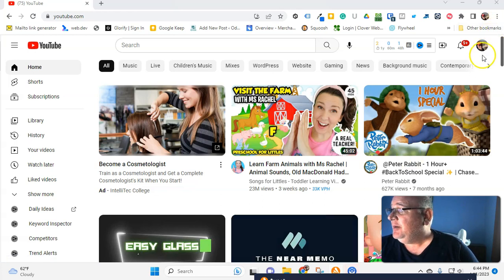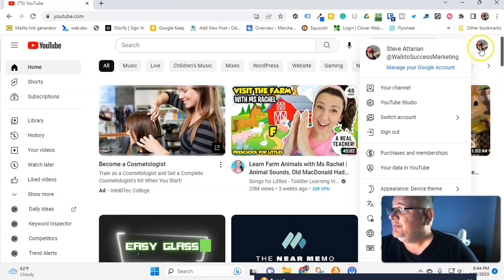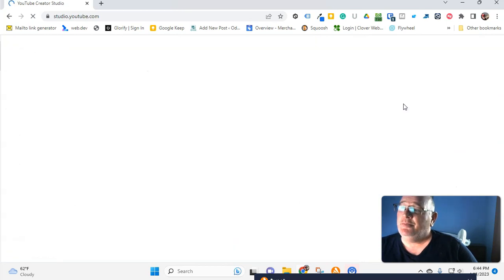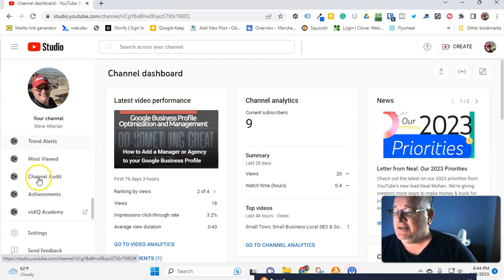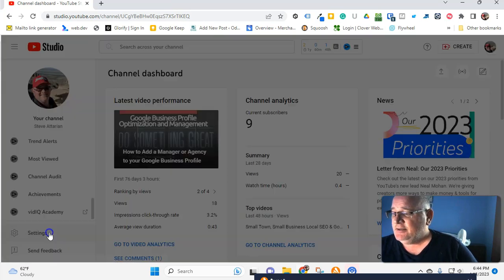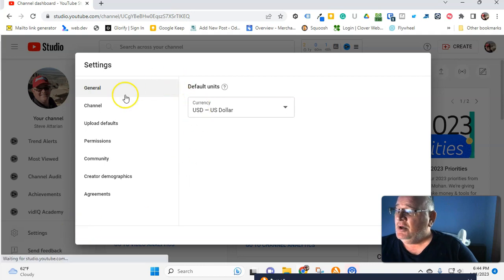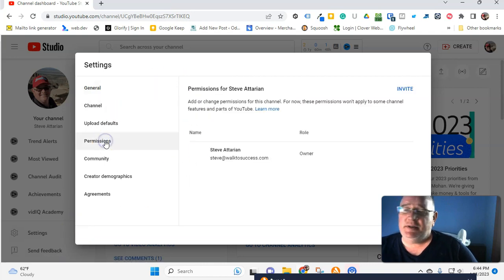Add a Manager to YouTube for SEO and marketing your small town small business.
To add access: Go to studio.youtube.com.
On the left-hand side, click Settings. Click Permissions.
Click Access and select the Manager role you'd like to assign Steve@:walktosuccess.com and Steve Attarian with Walk to Success Marketing...Click Save.

235 Linden Ave Unit C
Grand Junction Colorado 81503